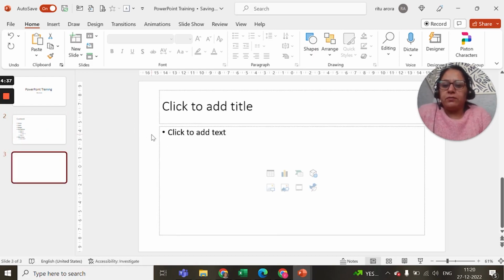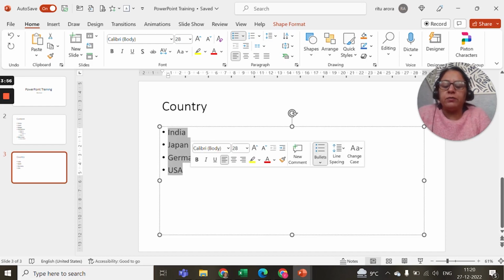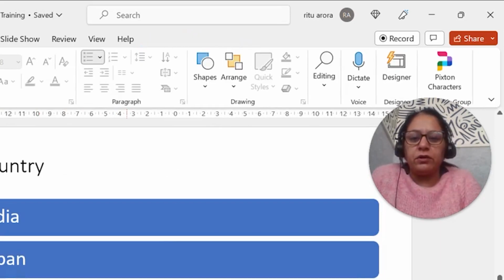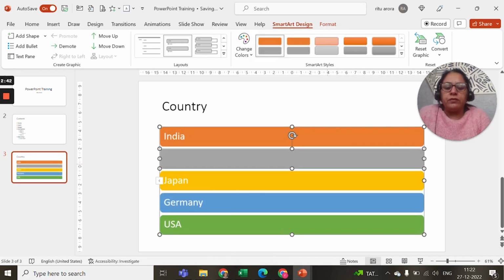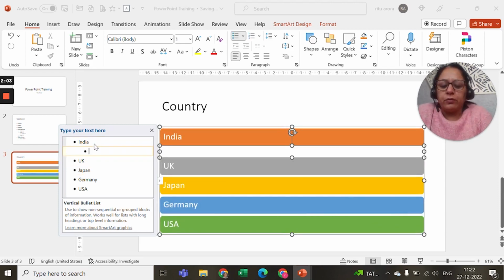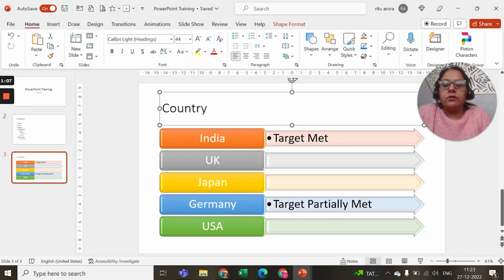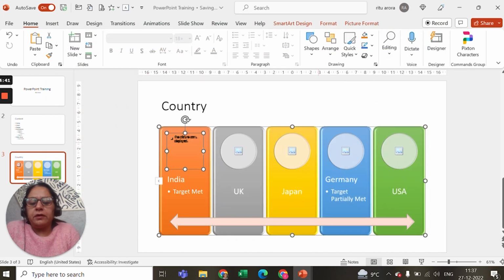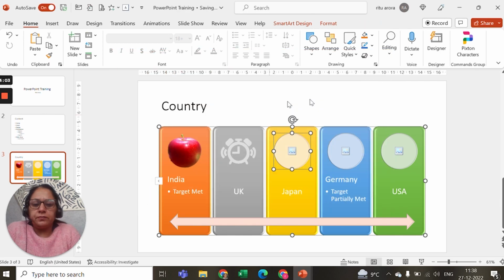PowerPoint : SmartArt Graphics | Learn with Ritu Arora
Hey!
I'm Ritu Arora, Microsoft certified Excel Trainer and Microsoft Office Specialist. I have trained more than 40,000 participants in 1500 corporations and have 20 years of experience in corporate training national and international.

Follow me for courses update and more!